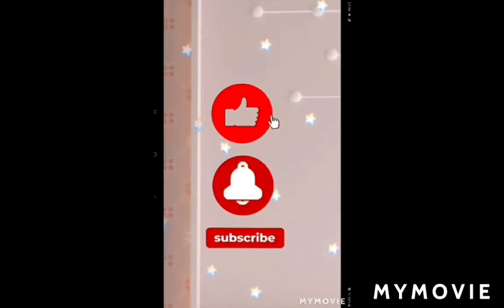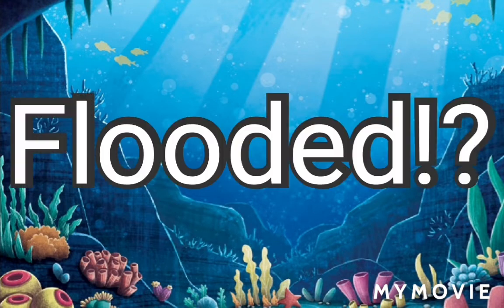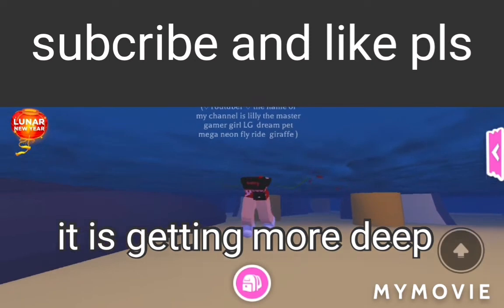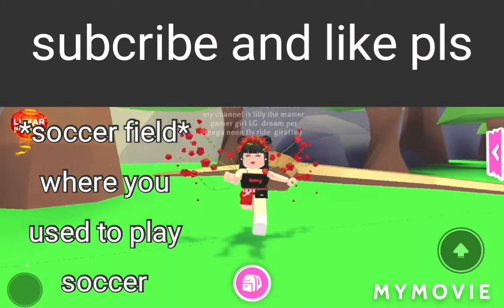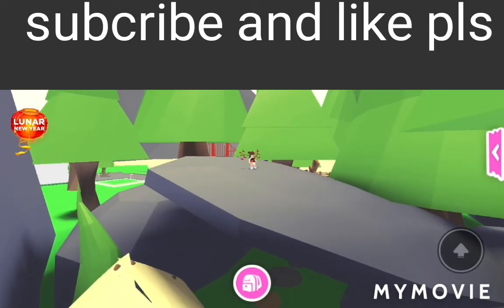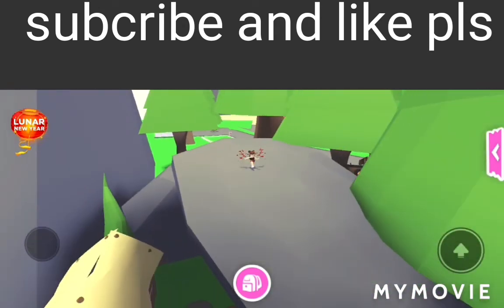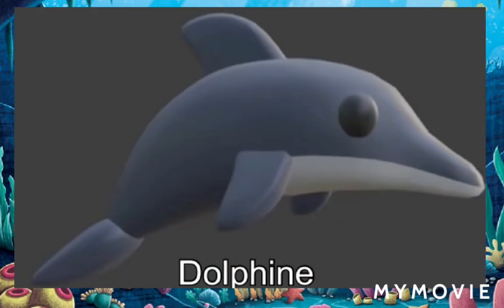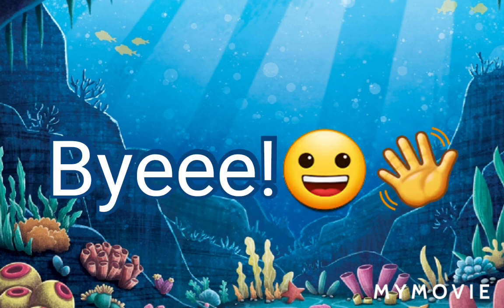Adopt me is getting flooded!? New ocean egg coming soon!? watch this video to see what will happen!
Adopt me is getting flooded!? New ocean egg coming soon!? Watch this video to see what i am talking about!